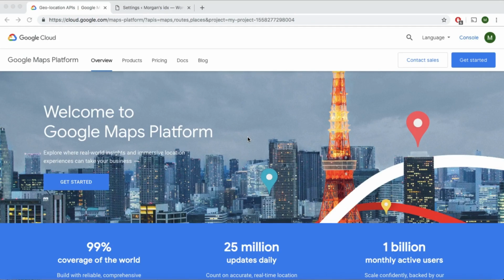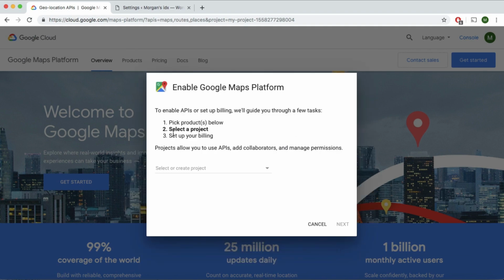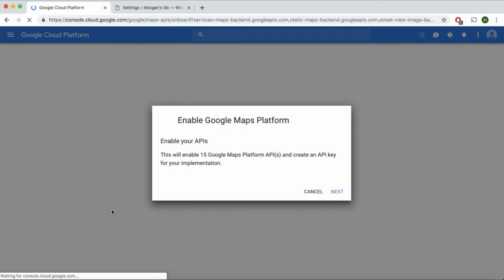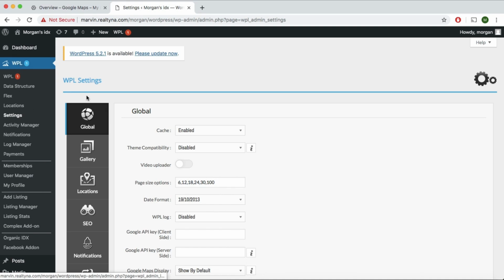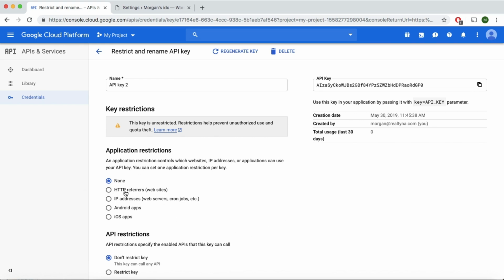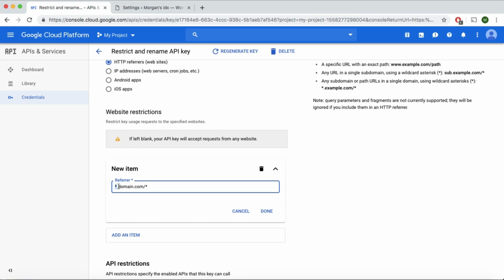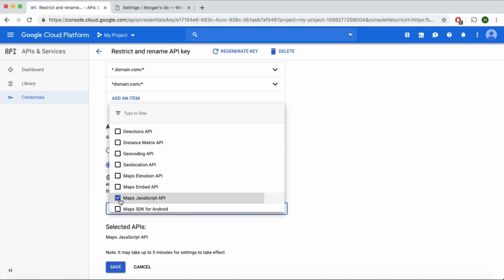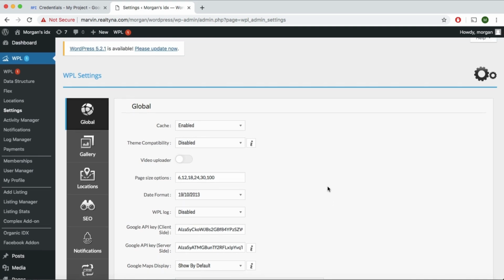Google Maps API Tutorial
In this video, we will cover step by step how to retrieve and configure the Google Maps API Keys for Realtyna's WordPress plugin, WPL.

Step 1: Get Started with Google Maps Platform, select all API options, create a project and set up billing.
Step 2: Copy & Paste first API Key (shown upon creating a project) to the Google API Key (Server Side) in your WPL Global Settings.
Step 3: Create 2nd API and choose restrictions.
Step 4: Choose "HTTP referrers". Restrict Websites using these two forms: *.exampledomain.com/* AND * (Remember to include stars). Last, choose "Restrict Key" and select "Javascript Map API" from the list. Save selections.
Step 5: Find the 2nd API key with restrictions and copy and paste it to the Google API Key (Client Side) in the WPL Global Settings.Check out these cool WordPress plugins! - CodeRevolution.